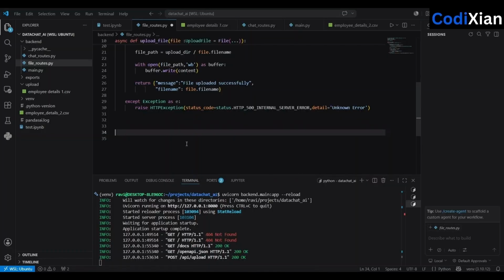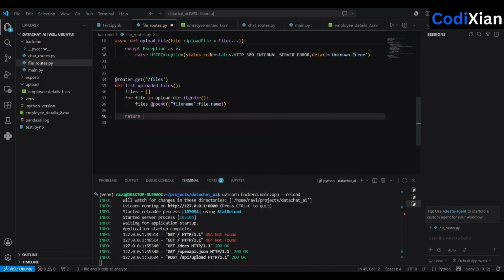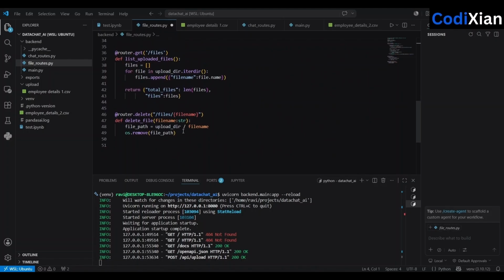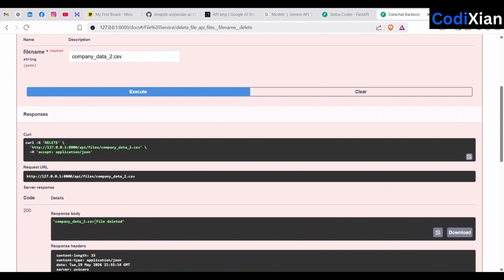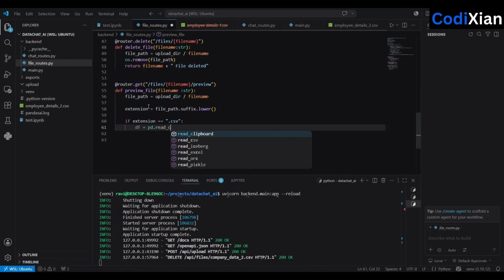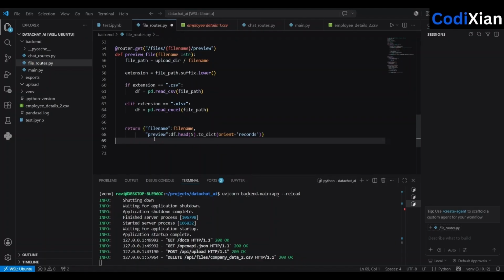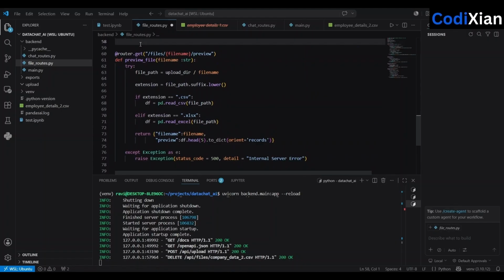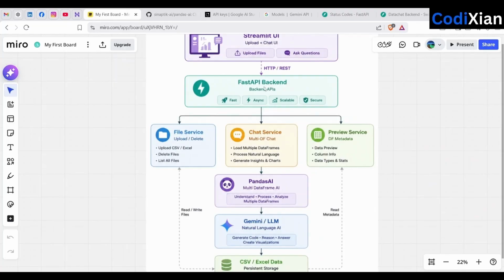Build DataChat AI App - Part 4 | File Management APIs with FastAPI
🚀 Welcome to Part 4 of the DataChat AI series.

In this video, we build the file management APIs for DataChat AI using FastAPI. We create endpoints to list uploaded files, preview datasets, and delete files from the platform.

You’ll learn how to:
✅ Build file management APIs using FastAPI
✅ List uploaded datasets
✅ Preview CSV & Excel files
✅ Read dataframe metadata
✅ Show dataset samples
✅ Delete uploaded files
✅ Handle API responses properly
✅ Improve backend architecture

This is part of a real-world AI engineering project where we are building an AI-powered analytics platform using FastAPI, PandasAI, and Streamlit.

• File listing API
• File preview API
• Dataset metadata
• Reading CSV & Excel files
• Dataframe preview handling
• Delete file API
• Exception handling
• Backend workflow improvements

🛠️ Tech Stack
• Python
• FastAPI
• PandasAI
• Streamlit
• LiteLLM
• OpenAI Compatible Models

Build DataChat AI App Series

📚 Series Videos
Part 1 → Project Demo & Architecture
Part 2 → Setup & PandasAI
Part 3 → FastAPI File Upload API
Part 4 → File Management APIs
Part 5 → AI Chat API & Streamlit UI

💡 About Codixian
Codixian helps developers build real-world engineering skills through practical projects, AI engineering, backend development, and future-focused learning.